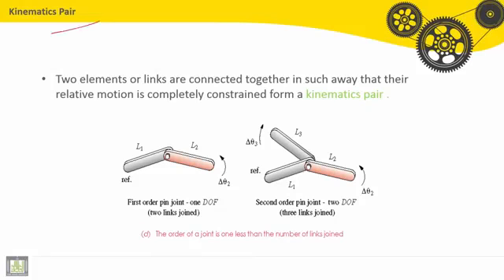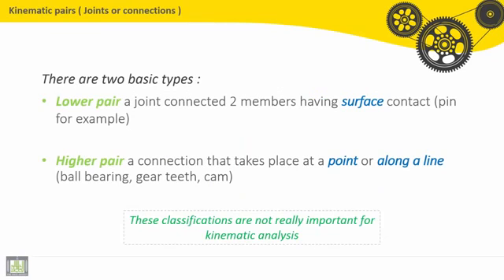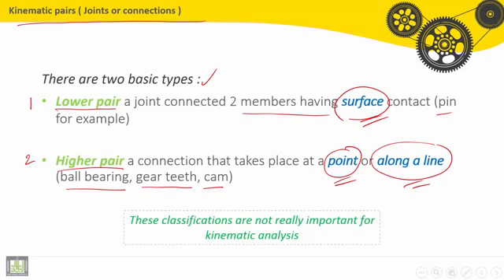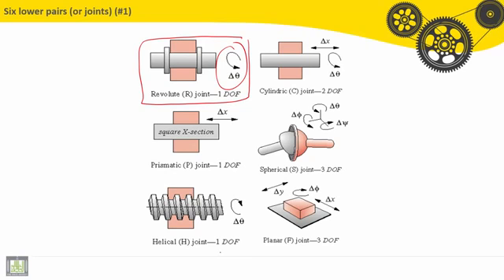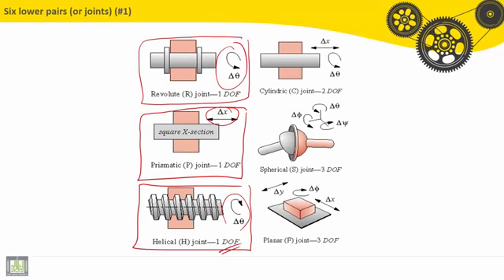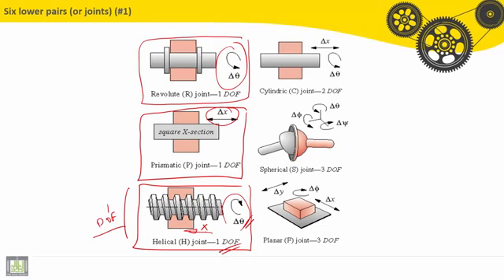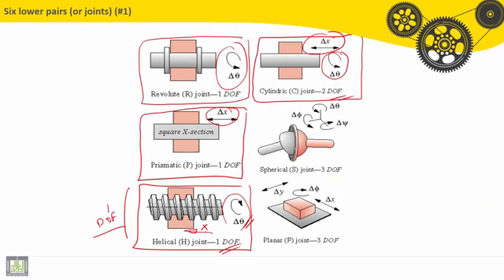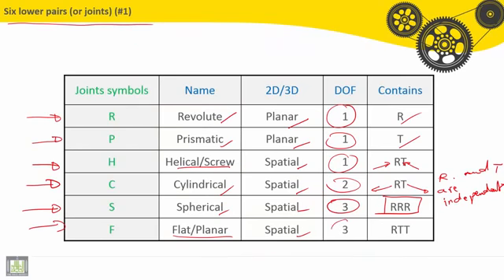05 Theory of machines C2 L3 Kinematics Pair